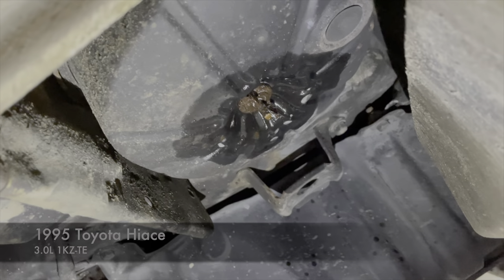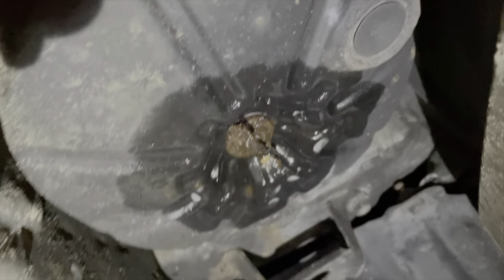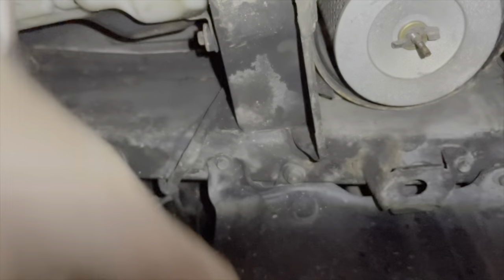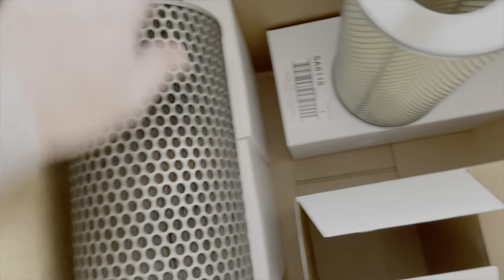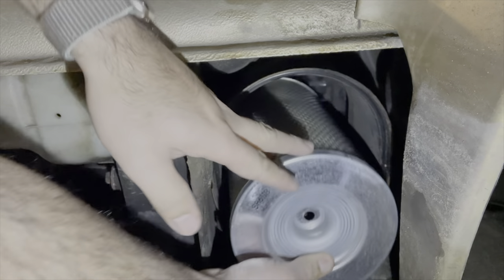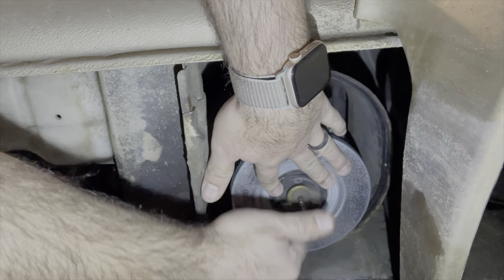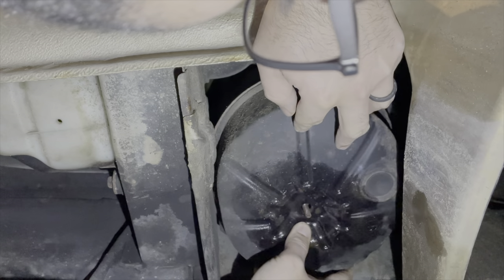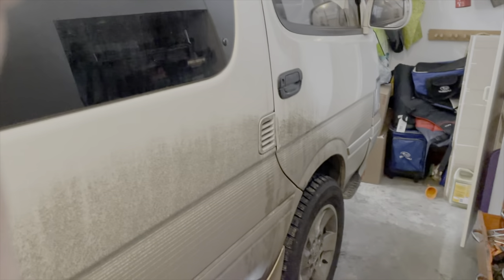Toyota Hiace Van Air FIlter replace/change KZH106 1KZ-TE Wix WA6118 K&N E-2416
This is how you can use a US equivalent replacement for the Hiace vans.

Wix WA6118 Air Filter

and confirmed by others
K&N E-2416